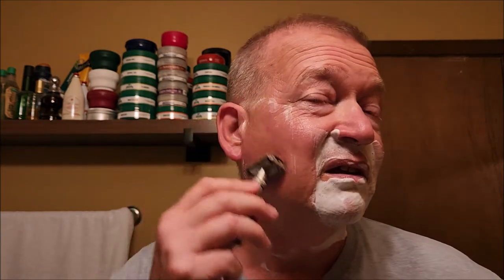SOTD: Stirling Citron Soap / Gillette Slim / London Bridge Blades / Stirling Citron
Equipment:
Shave Soap: Stirling Citron
Razor: Gillette Slim
Blades: London Bridge ( 3rd Use)
Aftershave: Stirling Citron